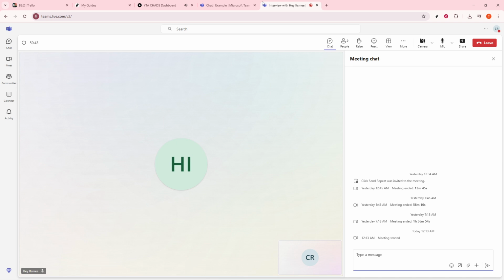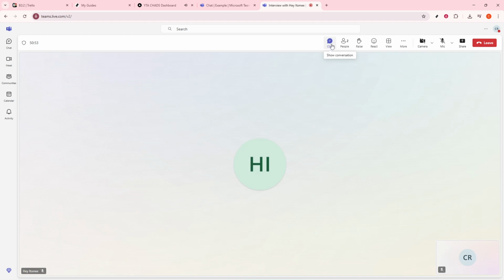How to Hide the Control Bar in Microsoft Teams Meetings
During Microsoft Teams meetings, the control bar appears at the bottom of your screen with options like mute, camera on/off, screen sharing, and more. While it’s useful for quick access to controls, it can sometimes get in the way—especially if you’re presenting, recording, or trying to focus on shared content. Learning how to hide the control bar in Microsoft Teams meetings allows you to keep your screen clean and distraction-free, while still being able to access the tools you need when necessary. In this detailed guide, we’ll explain step by step how to hide the control bar in Teams, when it automatically disappears, and how to bring it back when you need it. We’ll also cover common issues, such as when the control bar stays stuck on the screen, and tips for presenters who want a professional, uncluttered view while sharing slides or documents. Whether you’re hosting a webinar, giving a business presentation, or simply attending a meeting, knowing how to manage the control bar in Microsoft Teams will help you create a smoother, more polished meeting experience.